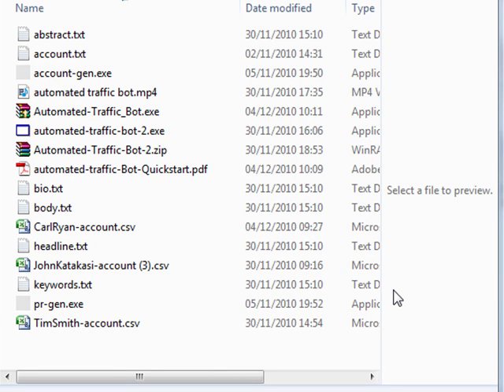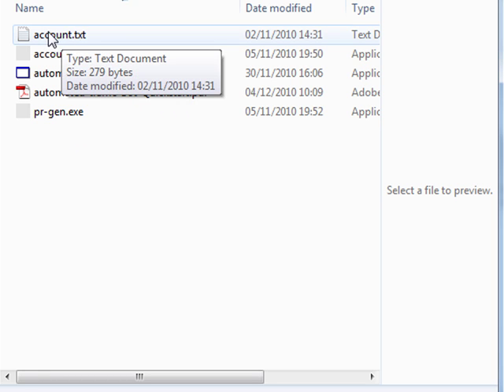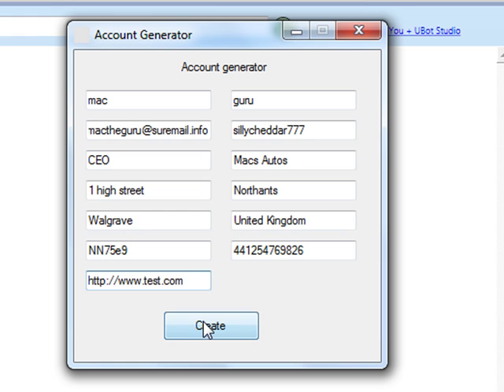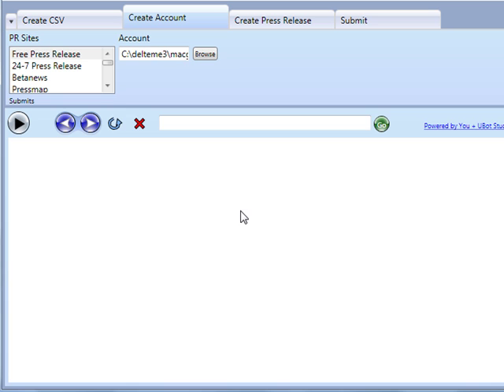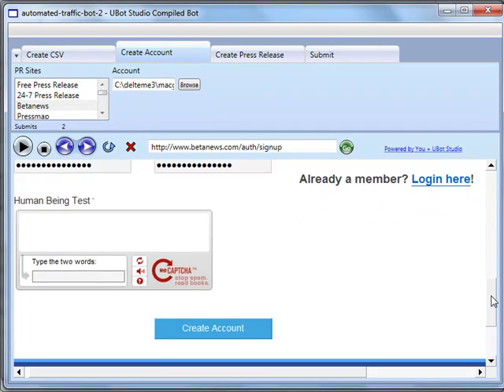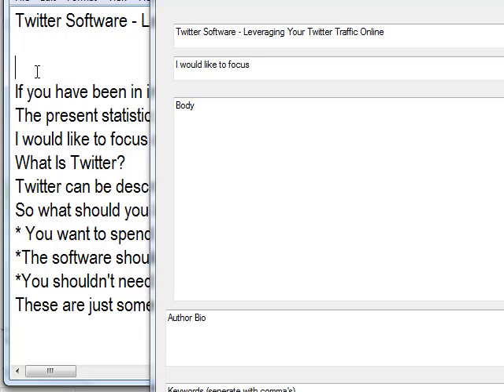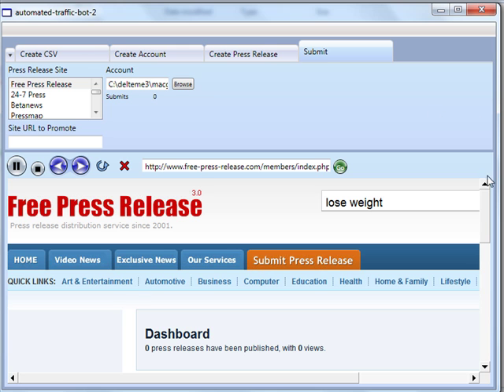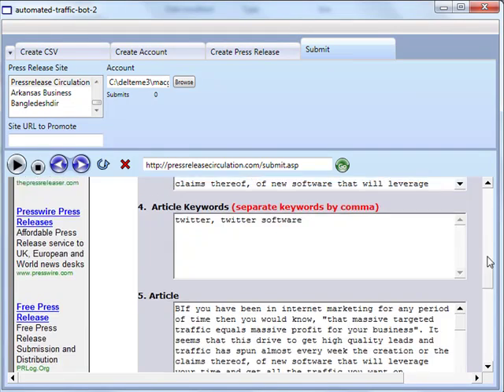automated traffic bot tutorial